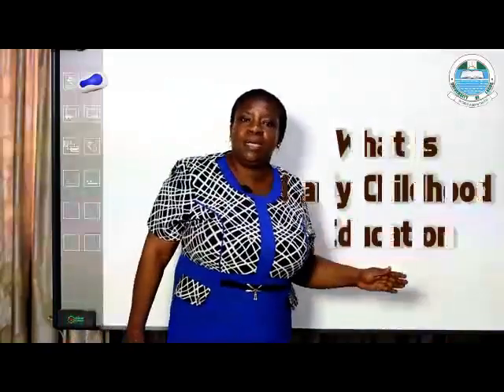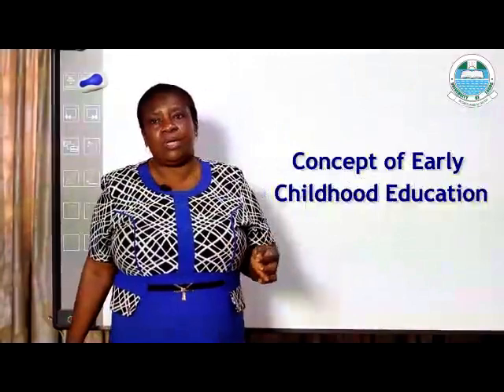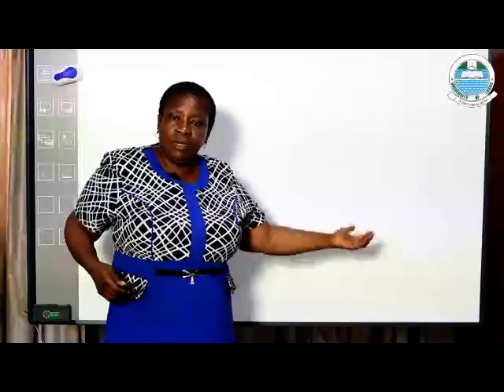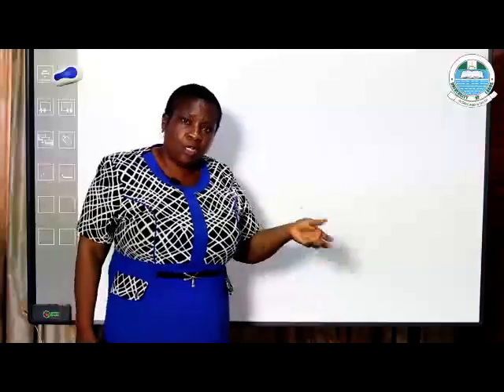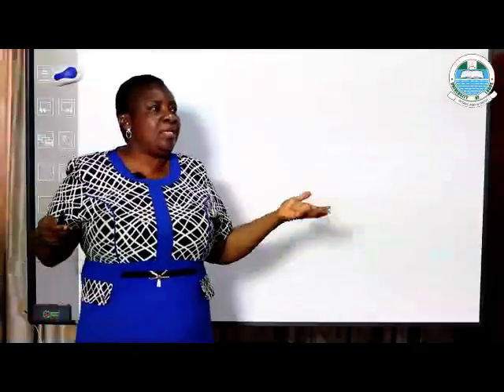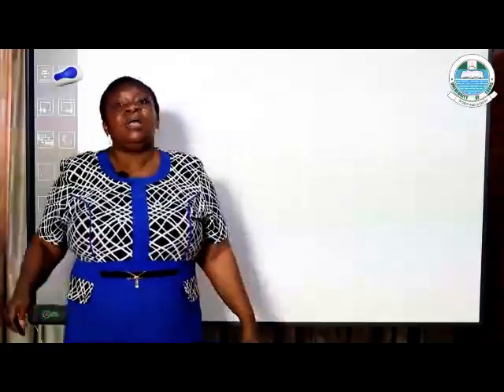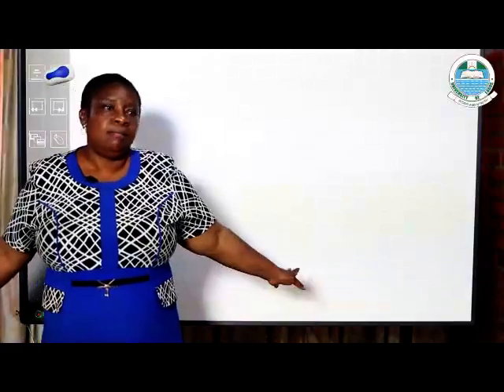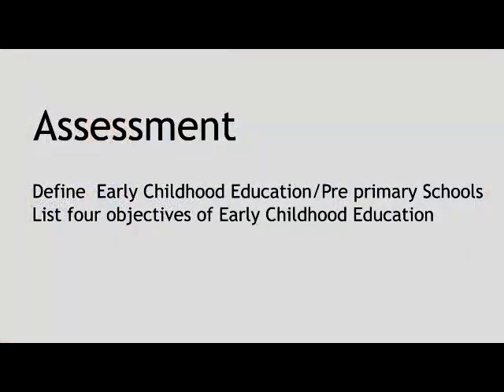Dr. Fashina Abiola. ECE 111. Introduction to Early Childhood Education